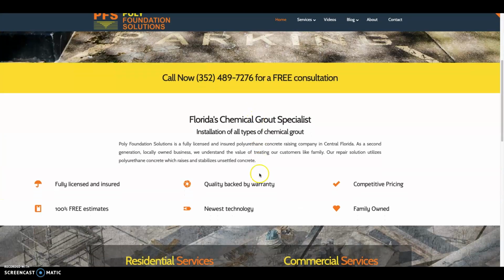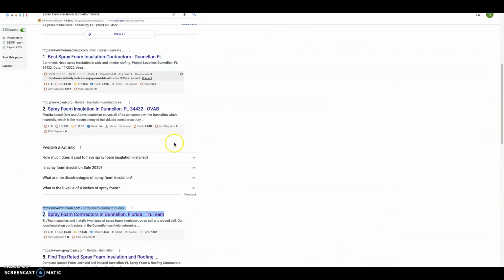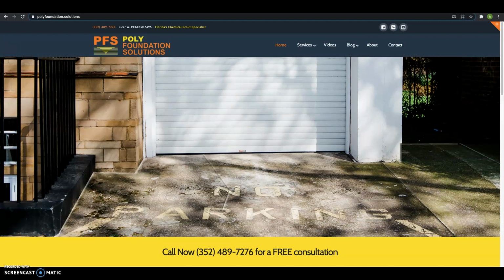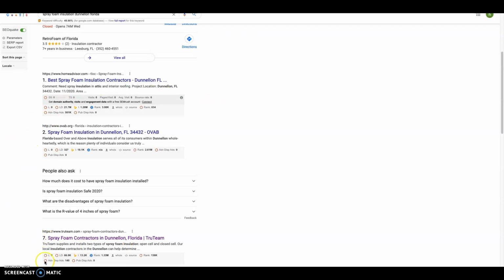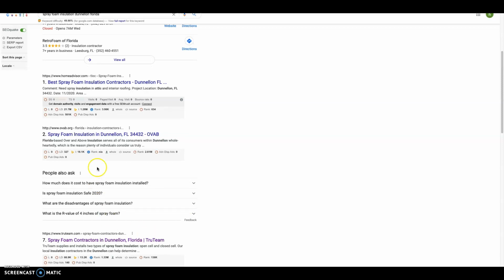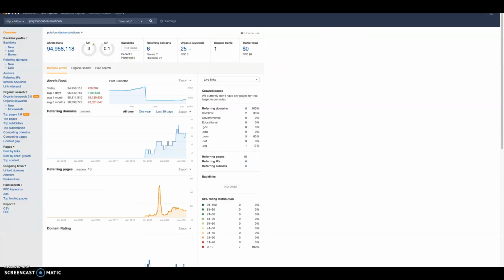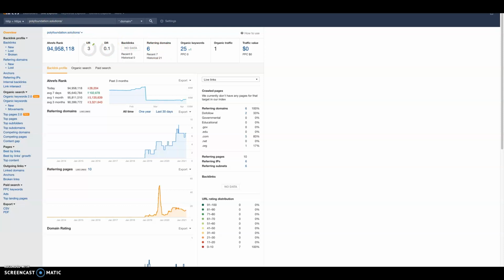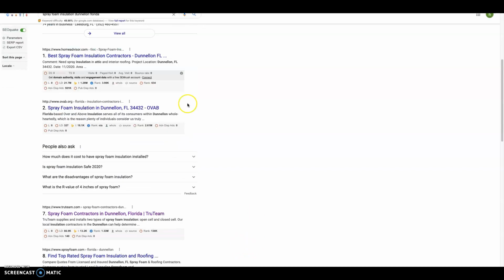Website analysis for